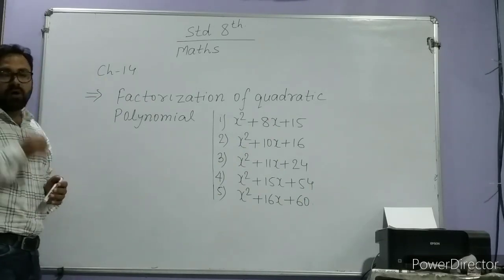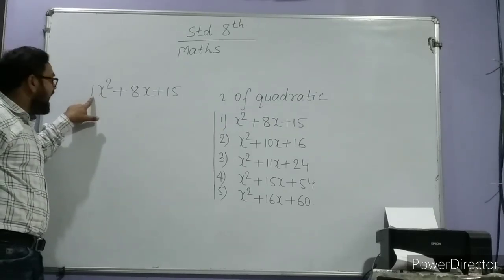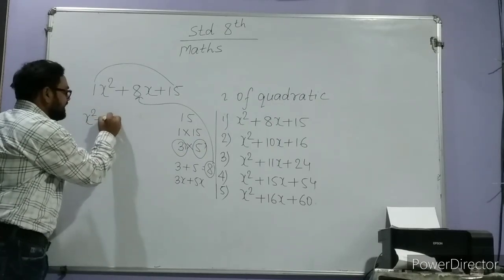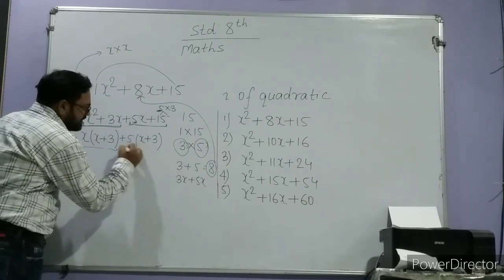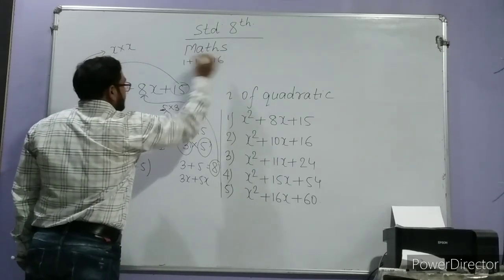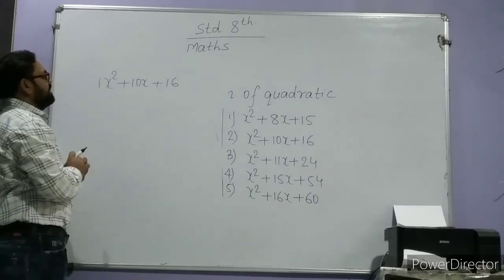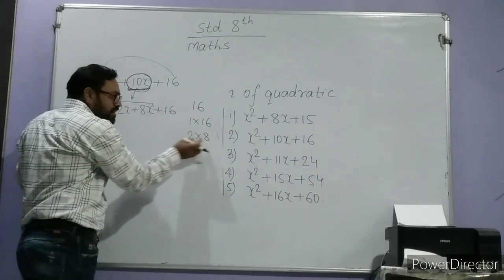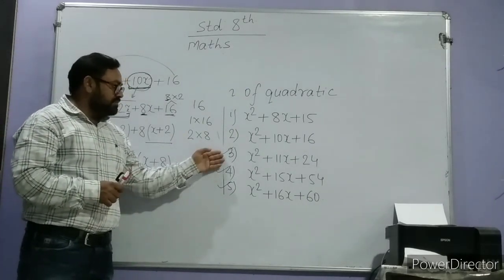Factorization of quadratic polynomial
BY SHYAM RAY